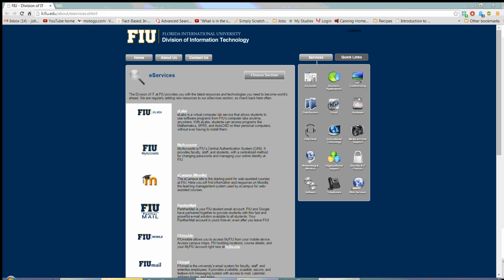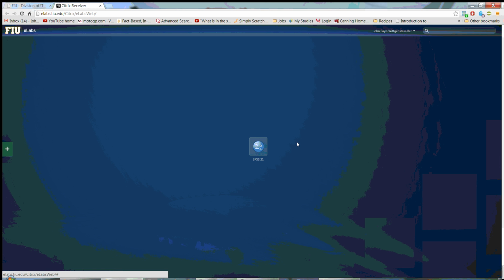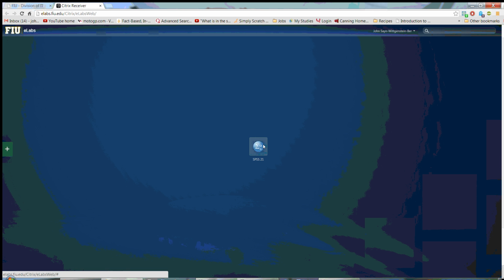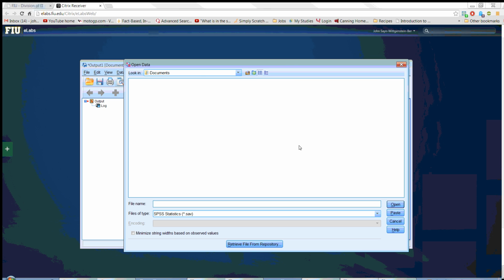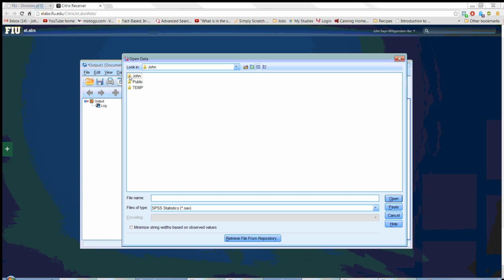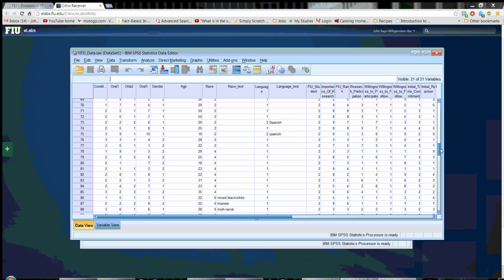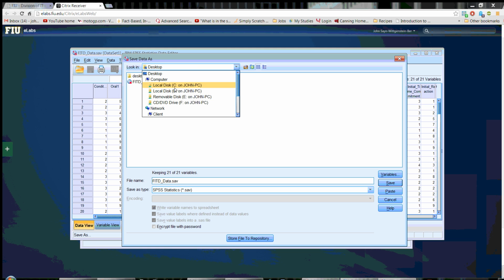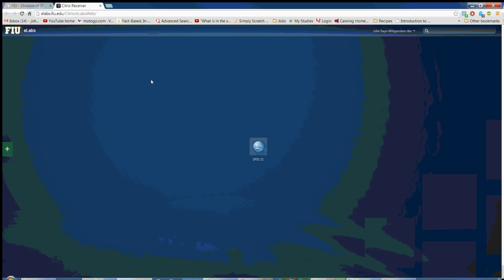SPSS intro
Using SPSS in FIU's Elab service